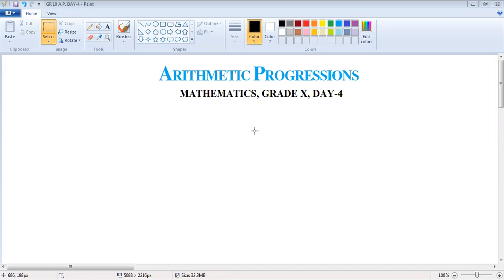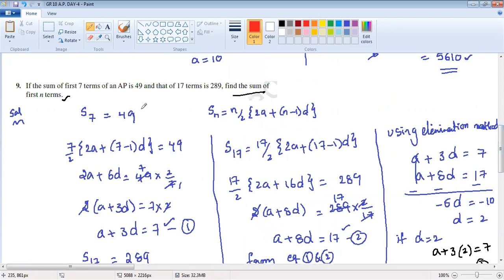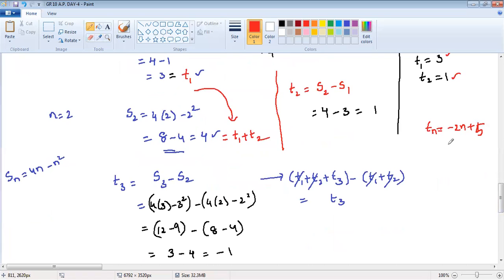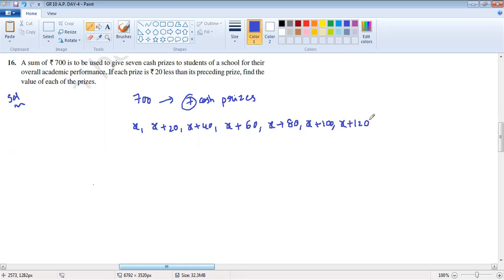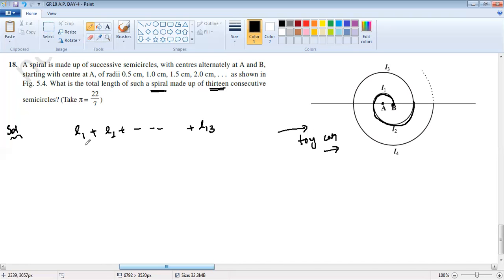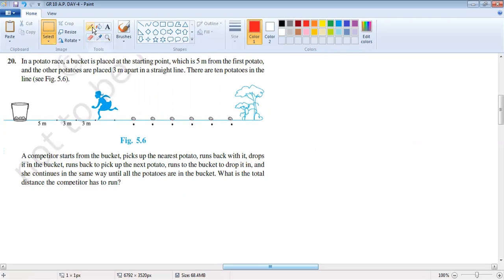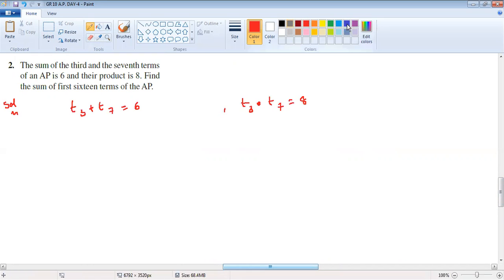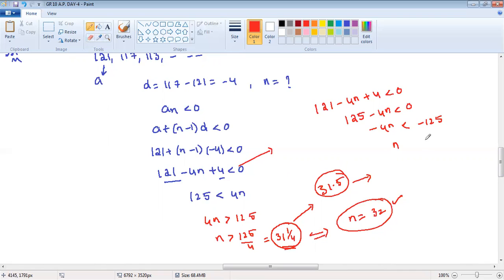GR 10 A P DAY 4